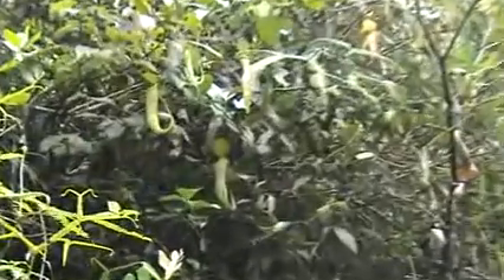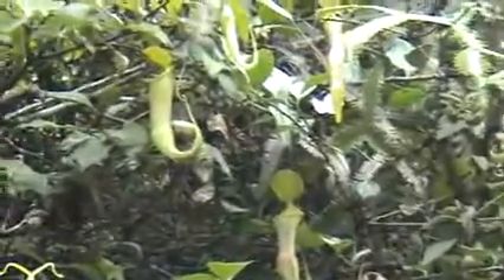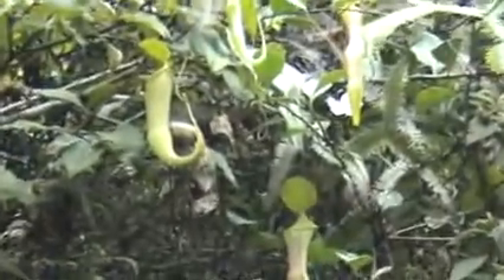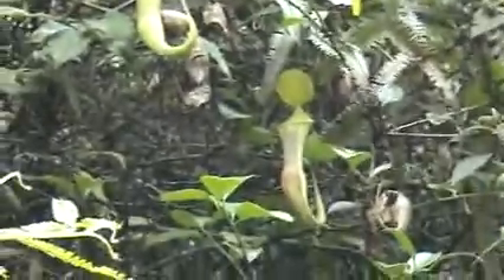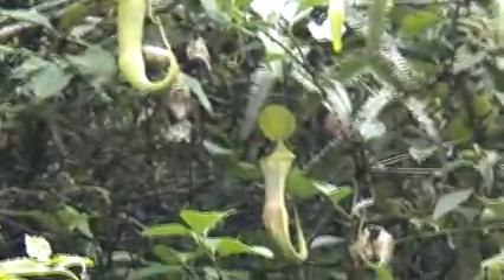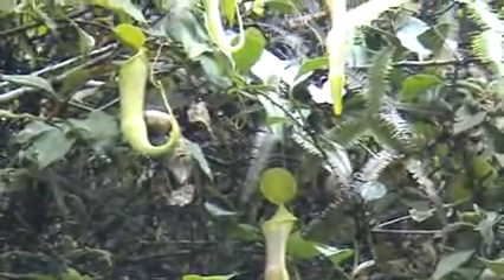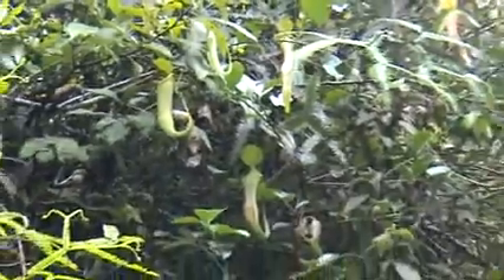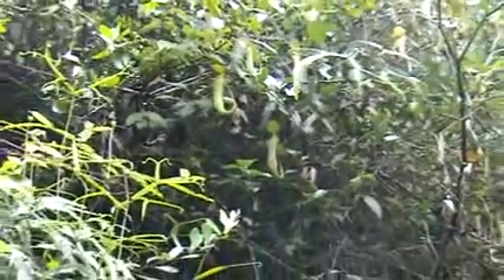Cameroon Highland #5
A great lesson about wild Insect Trapper by Chai, the guide of our trip